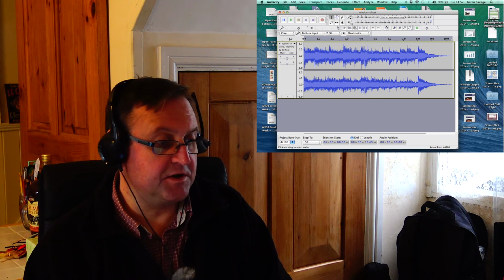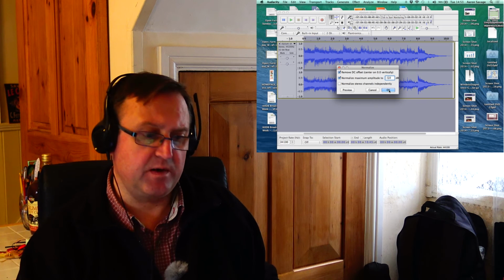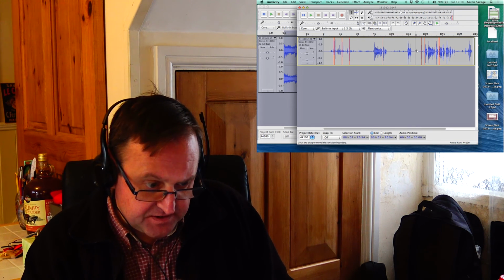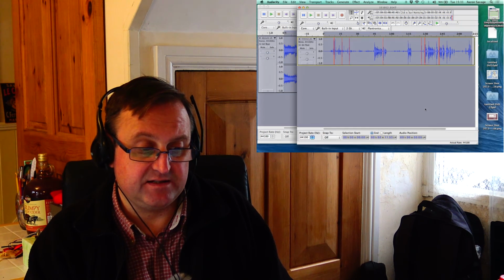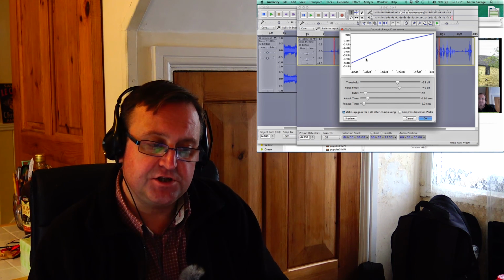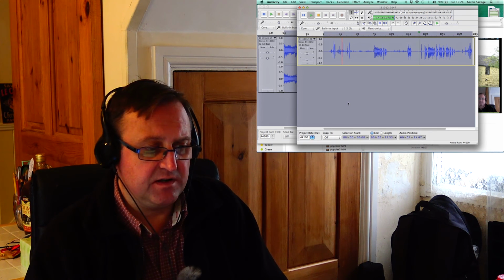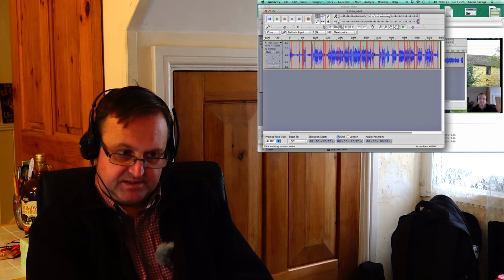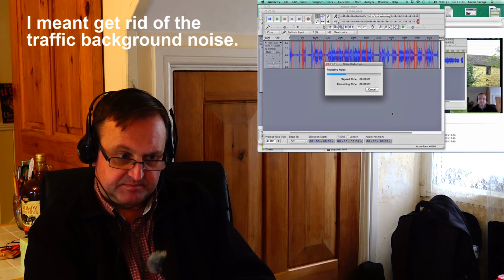Audacity tutorial - edit sound for Youtube videos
Audacity tutorial to help you edit sound for Youtube videos.   Audacity will make your sound as crisp as you can get it.  This is an introduction to using the software package.  First it helps you to find a level for your particular voice, microphone and equipment instead of just saying "copy this".  We use the Normalise effect to produce sound that is balanced throughout.  Then we look at Noise Reduction, how to isolate unwanted background sound.  We look at a noise profile and how to apply indoors and outdoors to get clean sound. We also take a look at Clipping and how to get rid of it with the Compressor effect as well as getting rid of peaks with the Hard Limiter.  Finally we look at how to turn sound recorded on a left hand channel into mono audio that plays through both speakers.  Audacity is a large application and this is very much how to get started with it rather than a full manual of all its features.  We may add details on advanced features in future videos.  We hope it is useful for you to make your Youtube videos.